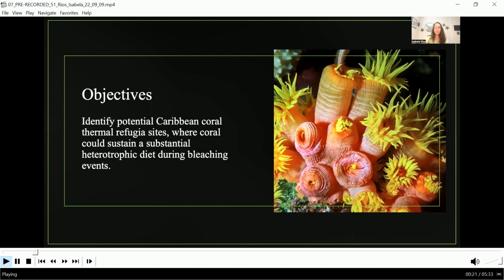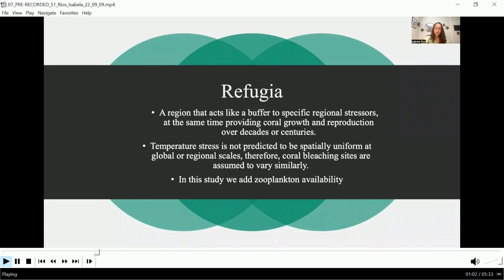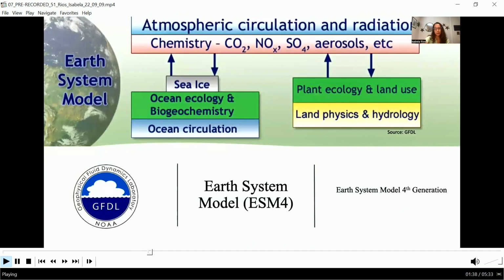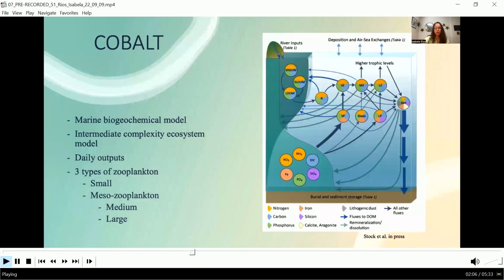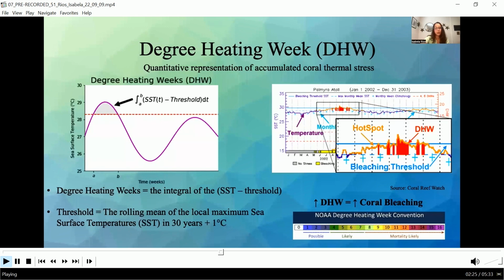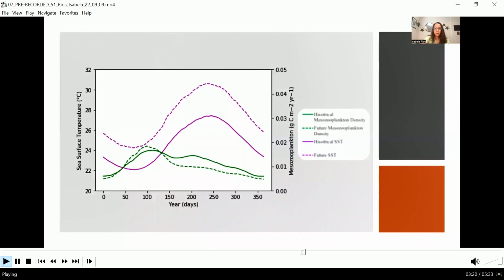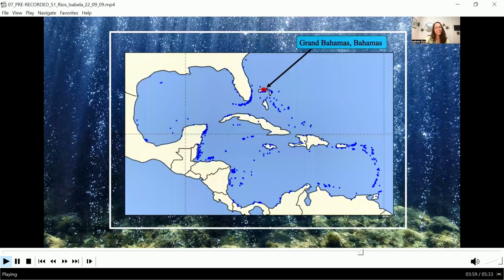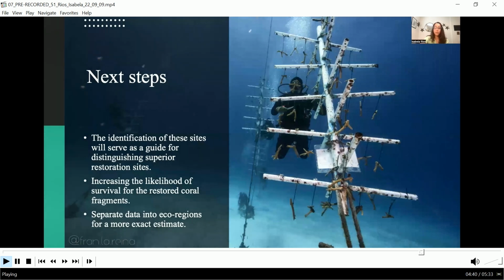Modeling Environmental Potential for Nutritional Resilience of Caribbean Reefs Under Thermal Stress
Isabela Rios - Eckerd College